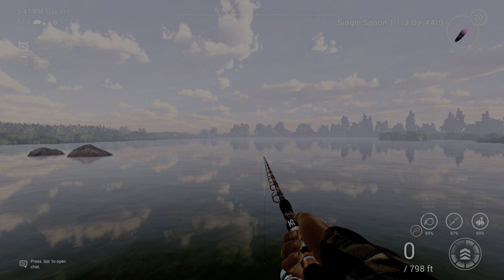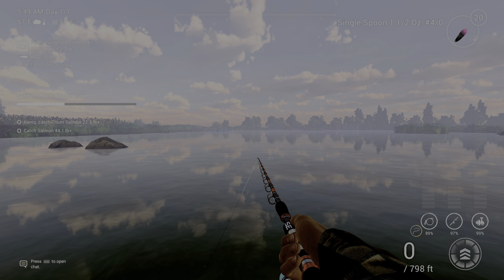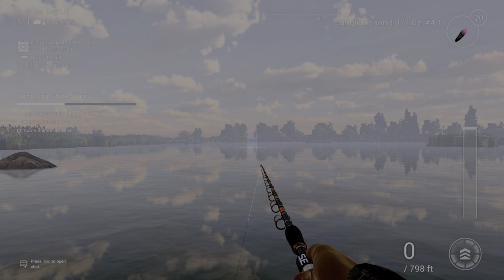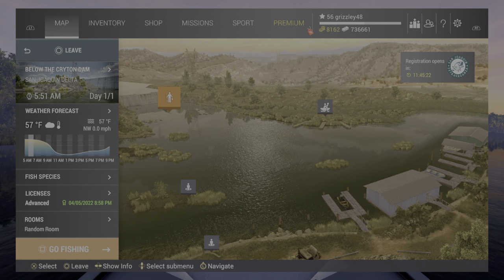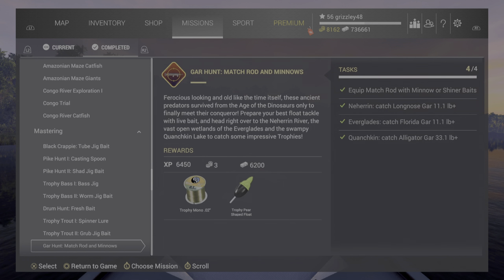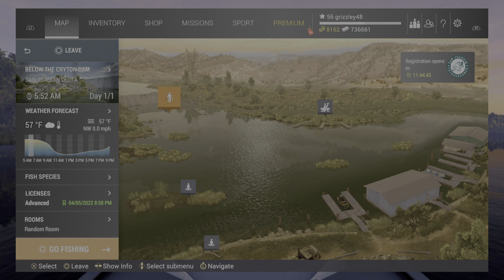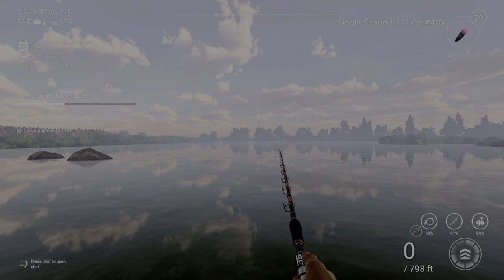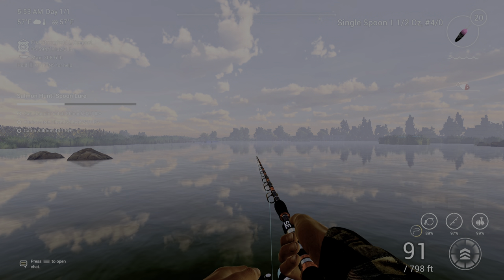FishingPlanet_san joaquin trout trophy spoon lure steel head